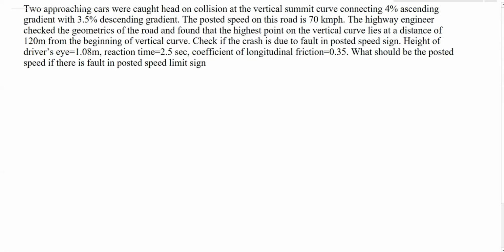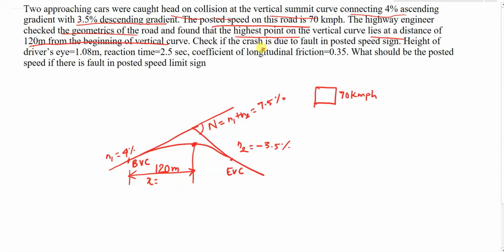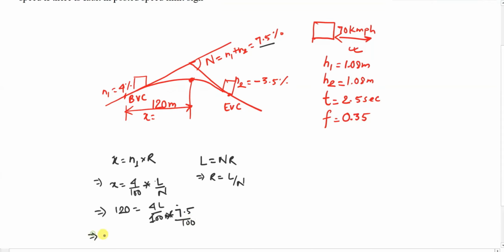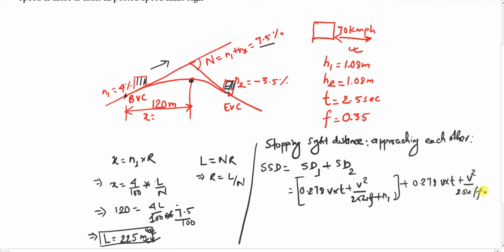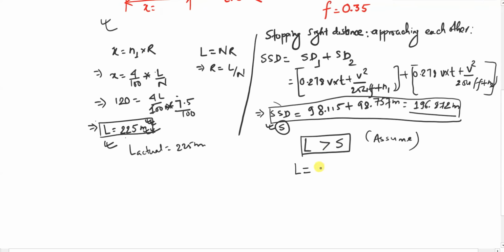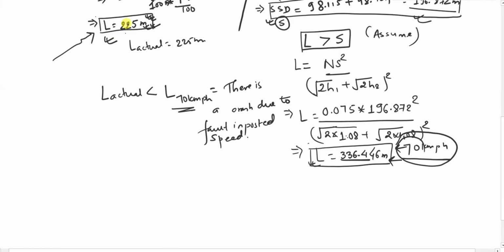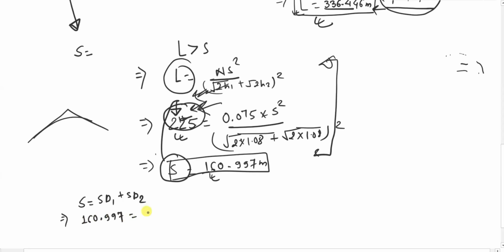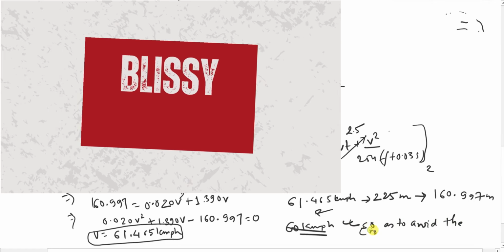Was the Speed Limit to Blame? 🚗💥 | Crash Analysis on a Summit Curve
A summit curve (or crest vertical curve) is a parabolic-shaped curve used to create a smooth transition between two intersecting slopes at a hill or crest. It ensures vehicles can safely and comfortably move from an ascending grade to a descending grade, while maintaining proper sight distance for driver safety.